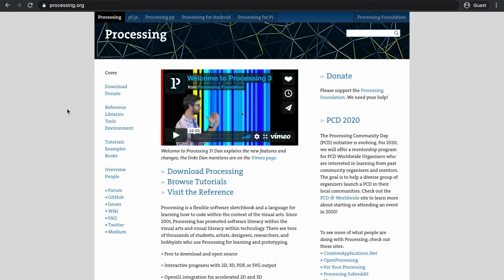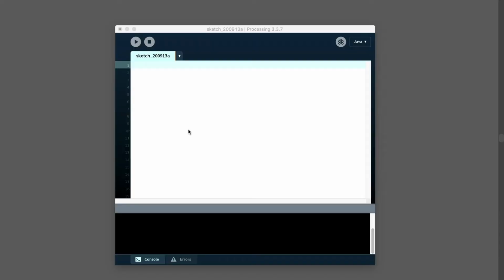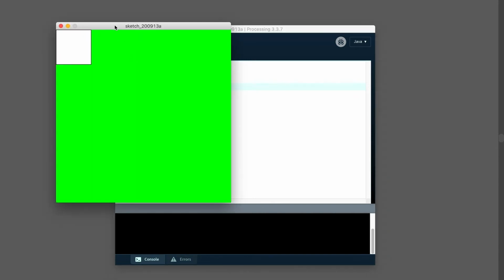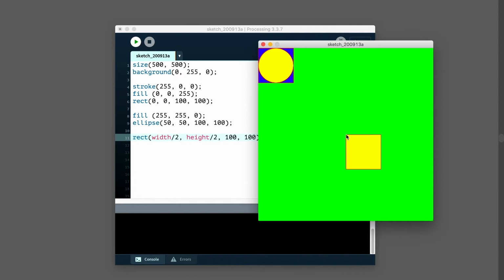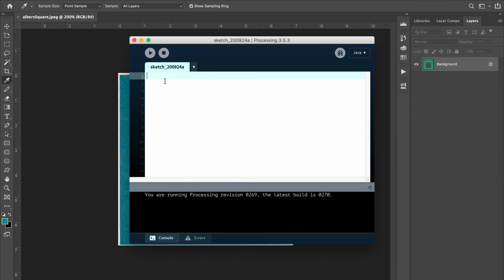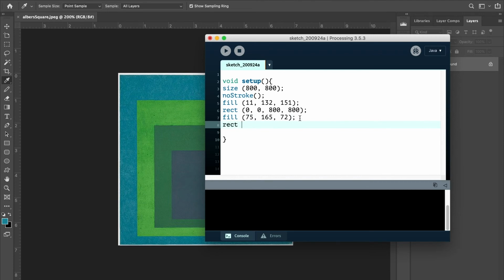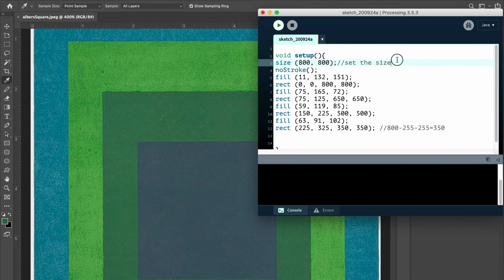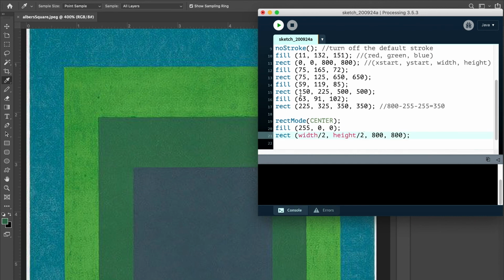Creative Coding (01): Introduction to Processing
This is a video tutorial for people who are interested in creative coding, specifically the open source programming language Processing. This is the first in a series of videos covering a range of computer programming topics.

0:00 Introduction
1:27 Downloading Processing
2:08 Coordinate System
4:07 Tips
5:57 size()
6:30 background()
8:03 rect()
9:07 stroke()
9:19 fill()
9:36 ellipse()
12:05 rectMode()
12:40 line()
13:14 strokeWeight()
13:45 Recreating Josef Albers